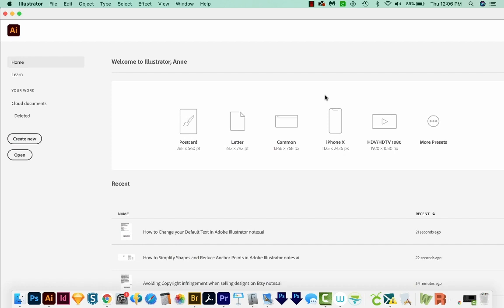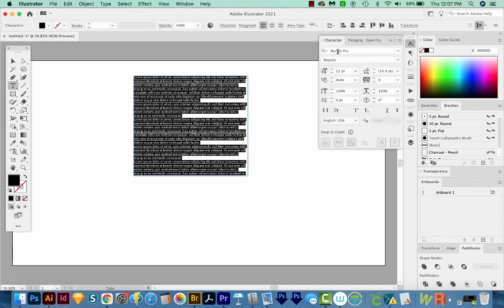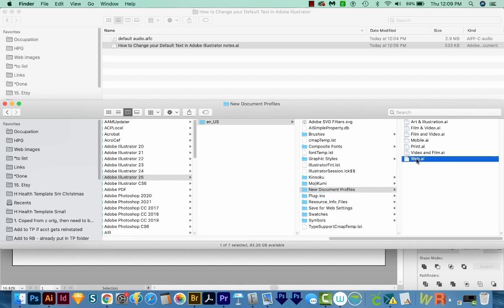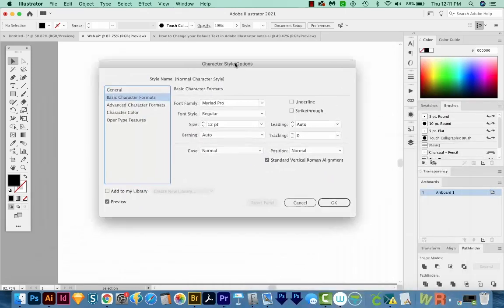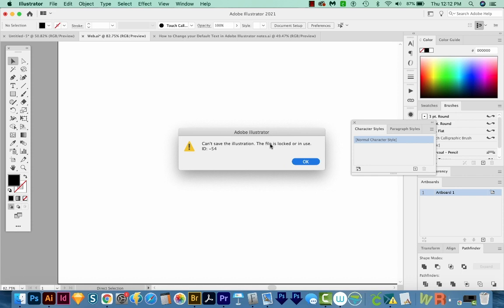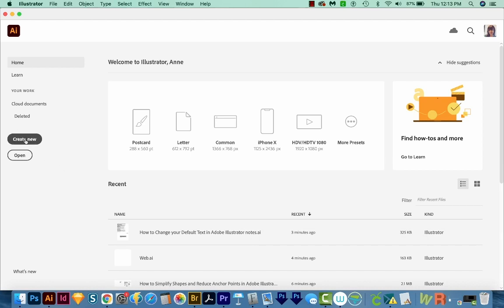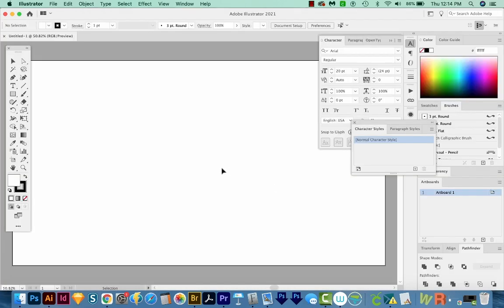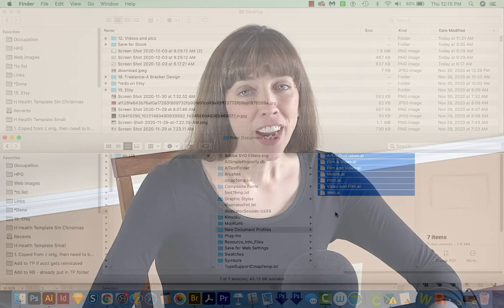How to Change your Default Text in Adobe Illustrator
Are you sick of the default font in Adobe Illustrator? Learn how to change it in this tutorial!

The path to change default text on a PC:
 C - Users - userprofile - AppData - Roaming - Adobe - Adobe Illustrator 25 Settings - en_US - x64 - New Document Profiles

How to Change a Gradient Mesh to a Path in Adobe Illustrator - Graphic Design How